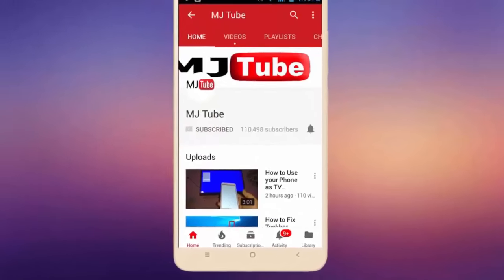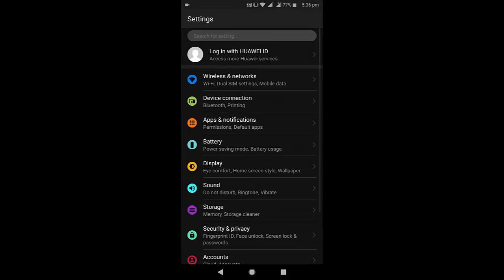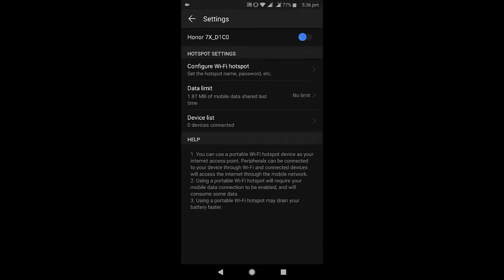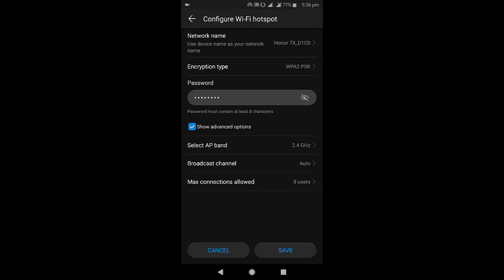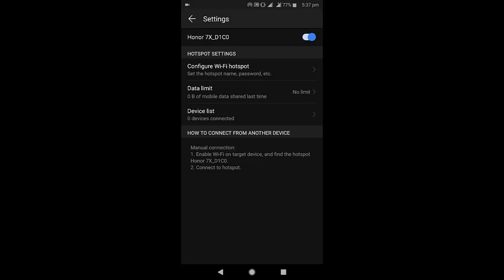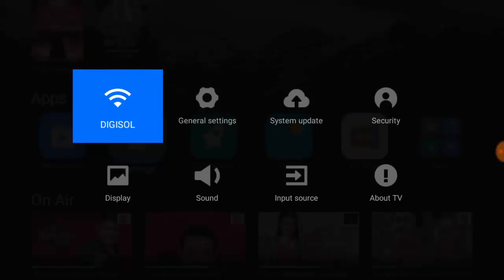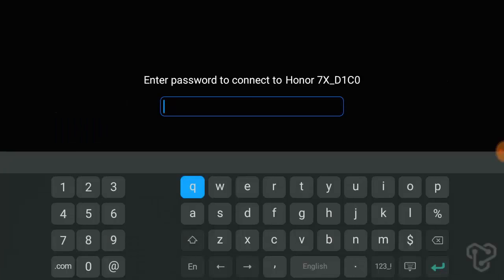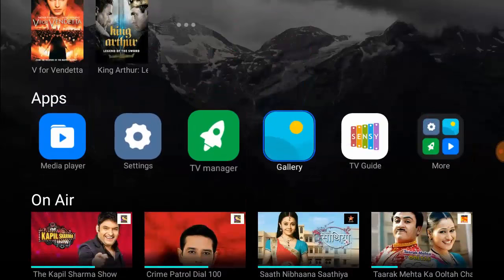How to Share & Use Phone Internet in TV -Wireless (Easy)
Share Internet from Android Phone to Smart TV